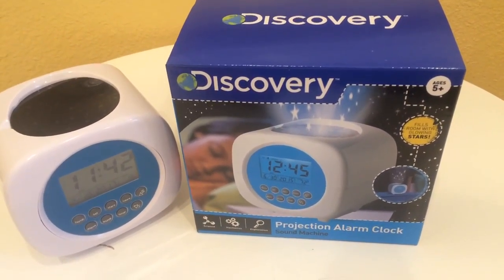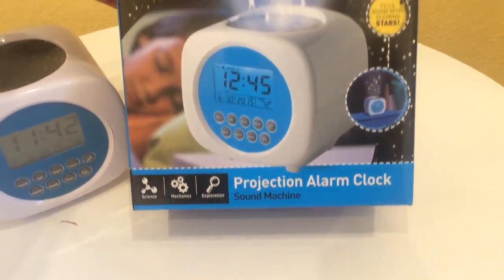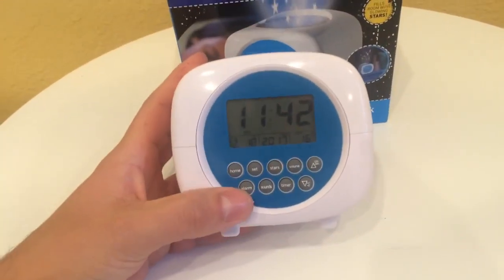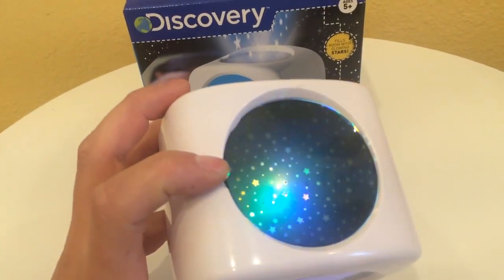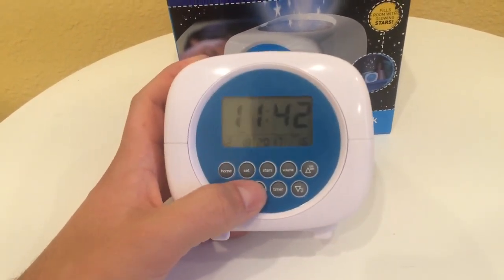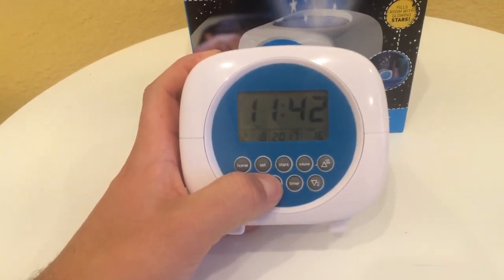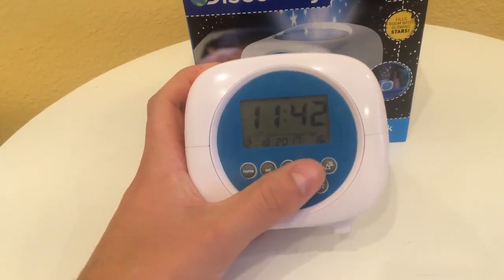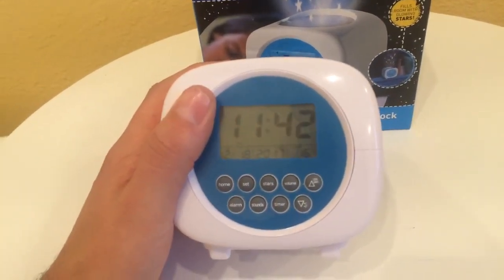Discovery Kids Sound Machine Star Projection Alarm Clock/Night Light - Review/Overview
Discovery nightlight on Amazon

Pros:

-White Sounds
-Star Night Light
-Alarm

Cons:

-Battery option only
-Makes a weird sound when the battery is low
-The time needs to be set every time the battery is changed

*Some users have an issue with how long the batteries last. I would recommend using the better batteries to increase the run time. Using it for 8 hours nightly with sound has lasted me about 4 days (sometimes I find it still on during the day) with Energizer batteries. Cheap generic batteries lasted about 2-4 days.

I started using Tenergy rechargeable batteries, they last me about 2-3 days. These are $9 for a pack of 8 on Amazon

Read Reviews on Amazon